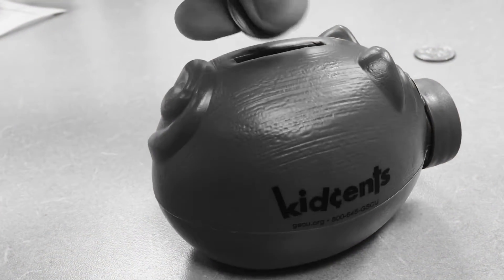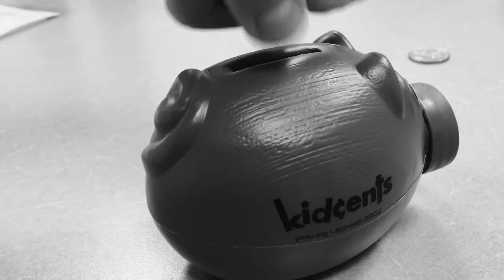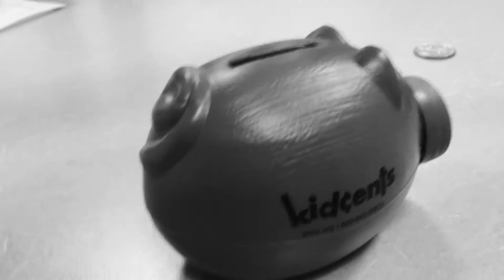Savings vs. Checking Accounts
Learn the difference between a savings and a checking account and which account suits your needs! Granite State Credit Union - We are New Hampshire! for more information. This credit union is federally insured by NCUA.